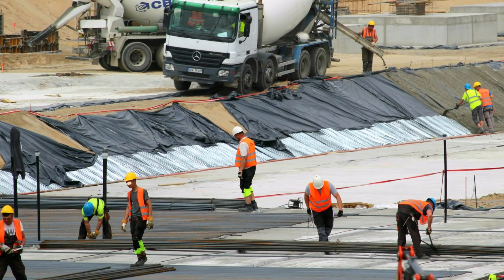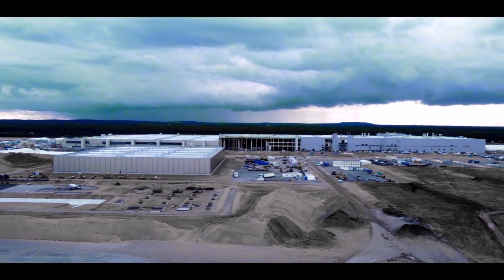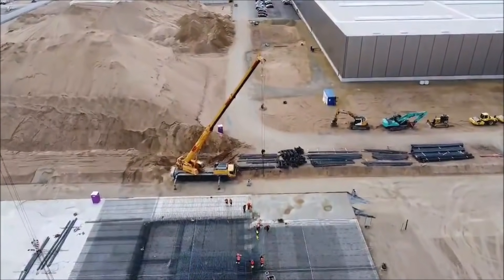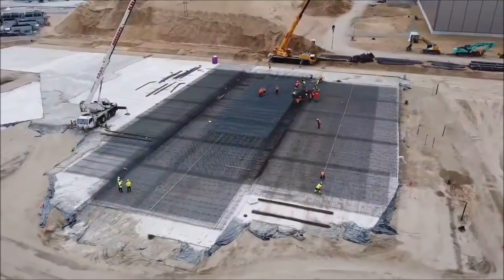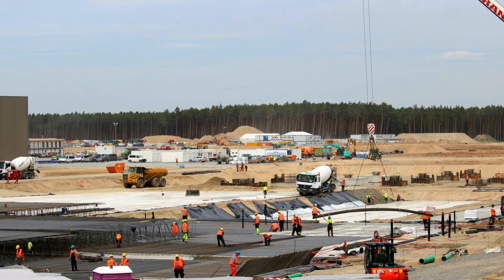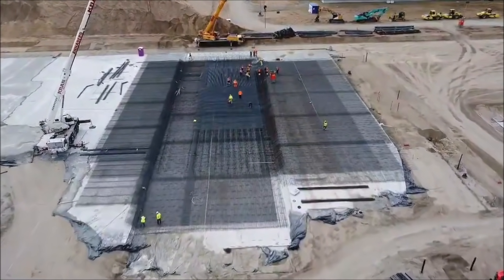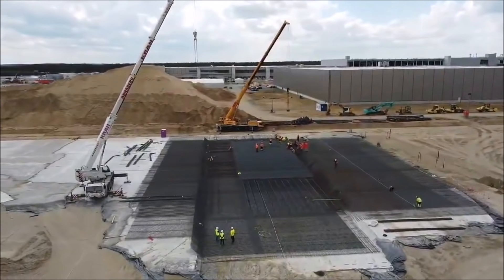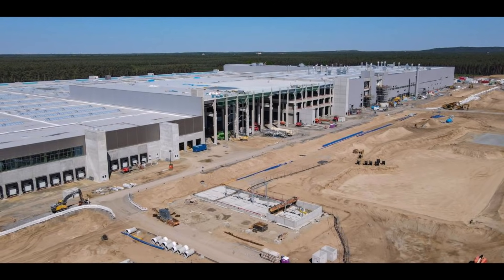Tesla Giga Berlin’s Battery Factory Is Rising as Water Issue Is Solving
Tesla Giga Berlin's battery factory, which Elon Musk said will be the largest in the world when it reaches capacity, is rising with tons of rebar steel on the ground, with water issue solving.

Jurgen, who tweets at GF4Tesla and regularly provides updates about the progress of Giga Berlin, has shared some unique and new images showing tons of rebar steels at Giga Berlin.

"Tons and tons of rebar steel are placed in the foundation of the battery factory. A lot of hard work for the guys" wrote Jurgen.

Rebar (short for reinforcing bar), known when massed as reinforcing steel or reinforcement steel, is a steel bar or mesh of steel wires used as a tension device in reinforced concrete and reinforced masonry structures to strengthen and aid the concrete under tension.

Giga Berlin's Water Consumption is Solving

Tesla has updated its application for the construction of the Gigafactory in Grünheide near Berlin. The water consumption of Giga Berlin should now be lower than previously calculated, although a battery cell factory is also being built.

Tesla will consume less water than initially planned despite the expansion of its major project in Grünheide near Berlin to include a battery cell factory. The company confirmed this to the German press agency on Tuesday. The Tesla plans have been revised accordingly. First of all, the "Potsdam Latest News" reported.

Accordingly, in the updated Tesla application in the current main approval process for the first expansion stage of the factory, maximum annual water consumption of 1.423 million cubic meters is still provided for both factories. Tesla confirmed this information. So far, consumption was only planned for the car factory.

The car manufacturer originally wanted to start production in July. However, there is a risk of a later start: According to the State Environment Agency, the application for approval of the project must be publicly interpreted again because Tesla wants to include a battery factory in the previous application. The application has yet to be submitted, according to the Environment Ministry on Tuesday, it is not yet available. During a visit to Grünheide in mid-May, Tesla boss Elon Musk named the end of the year as the date for the start of production.